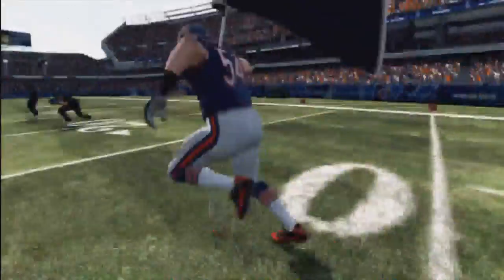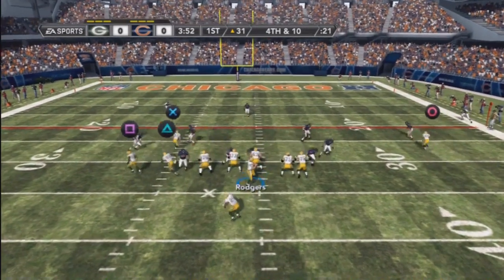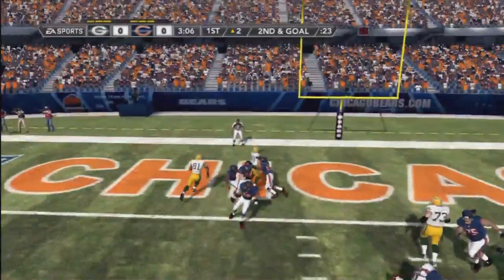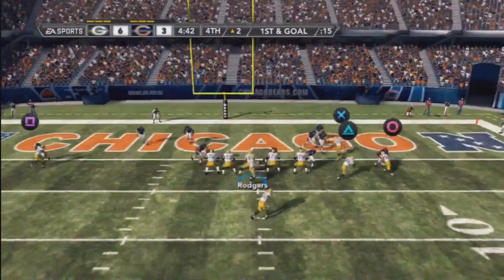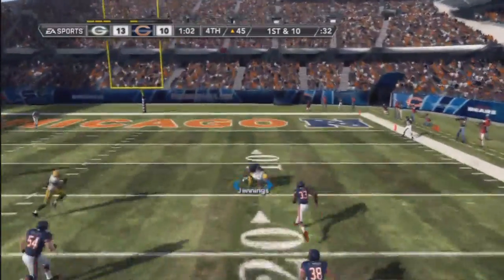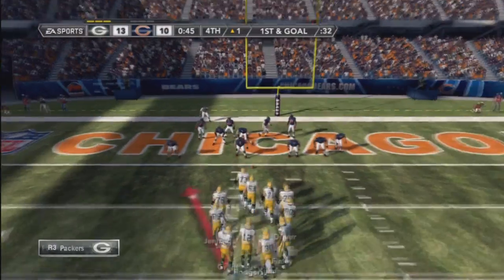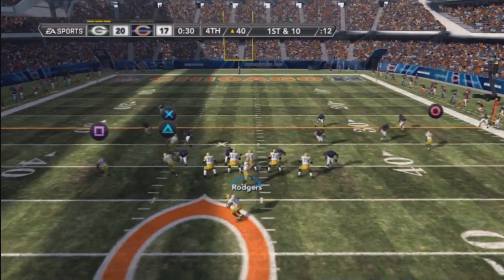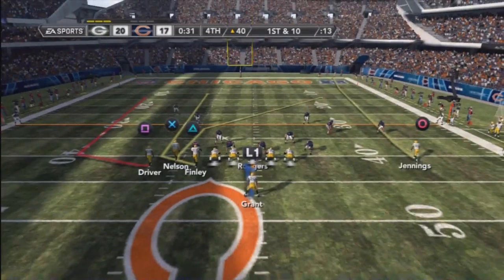Madden 12 Gameplay Commentary (Bears vs Packers)